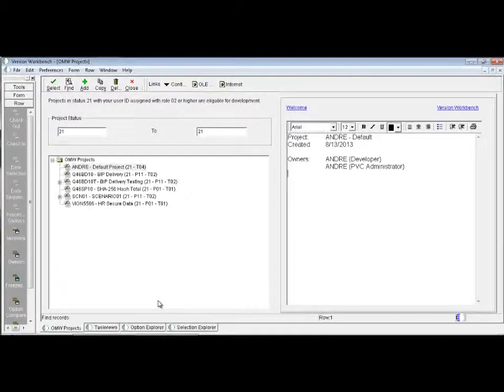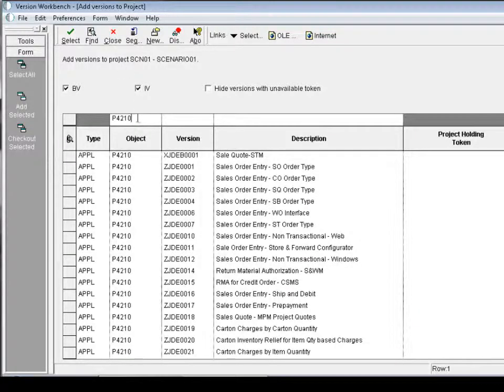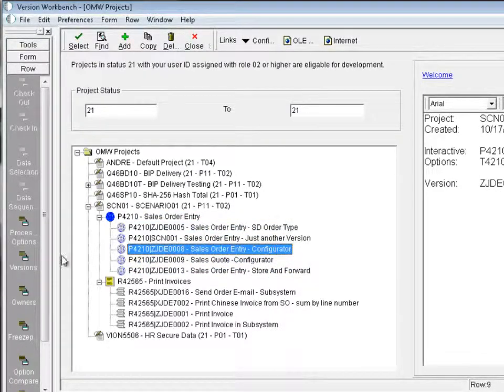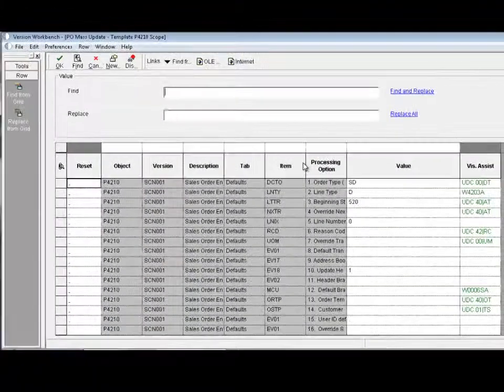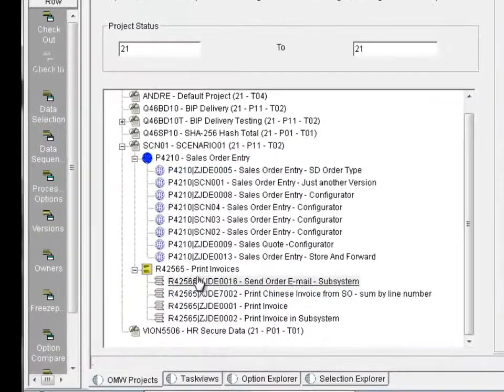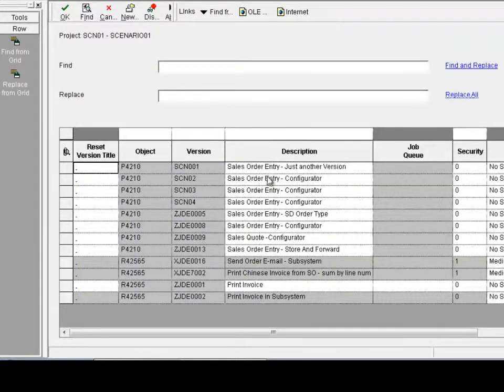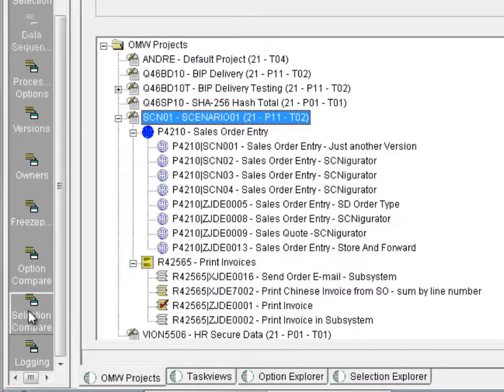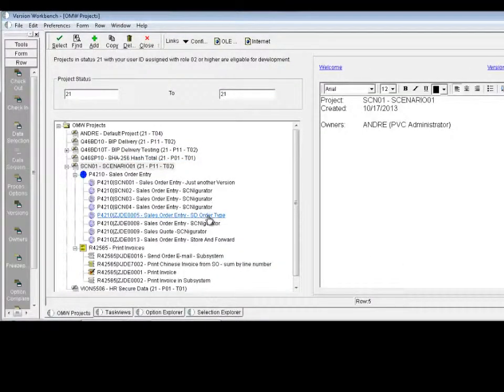VW Scenario 2 Mass copy, Mass Update and Project Maintenance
Another Version Workbench movie, explaining how to use the Version Workbench tool to mass copy versions (from one entity to another for instance) and mass maintain their processing options and data selection in a grid.